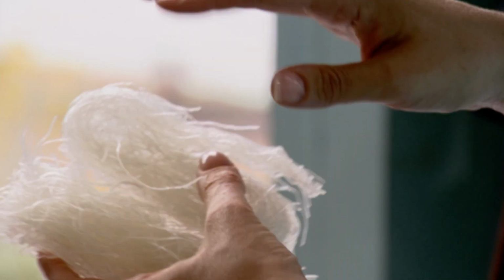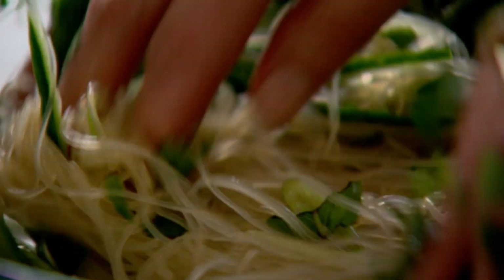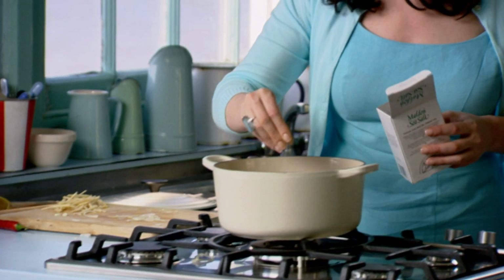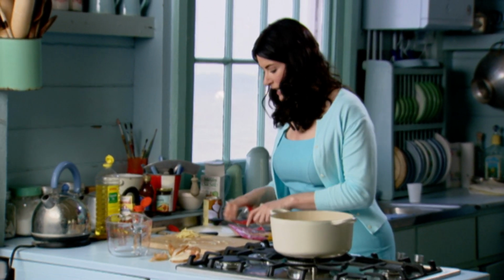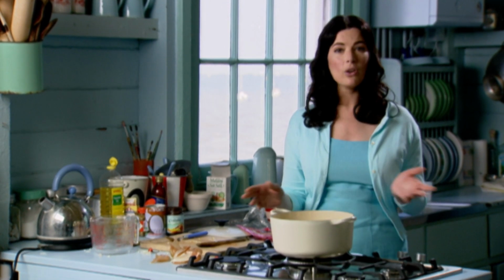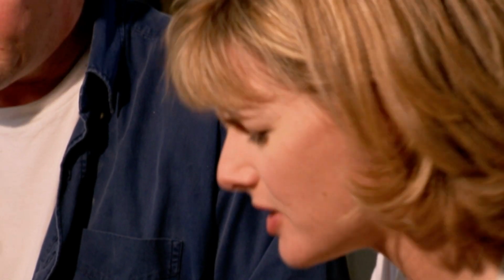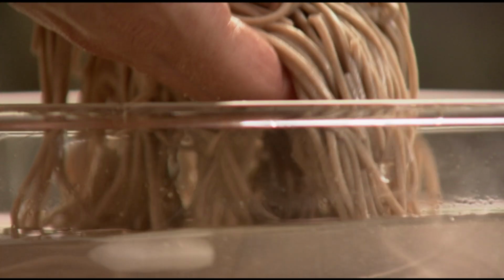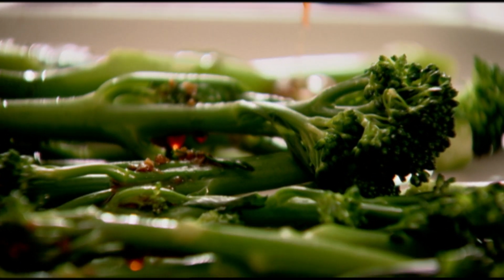Best Of Nigella Lawson's Asian Inspired Dishes | Compilations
Nigella Lawson makes her delicious Asian inspired soba noodles, fish curry and vermicelli wraps!